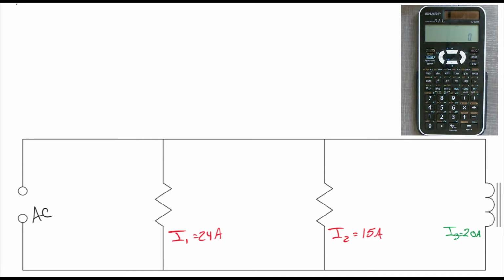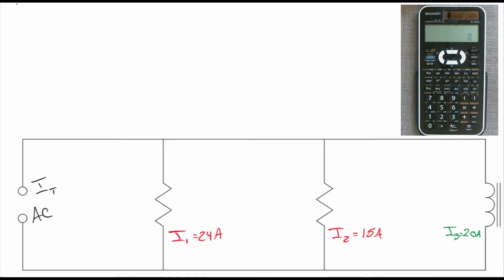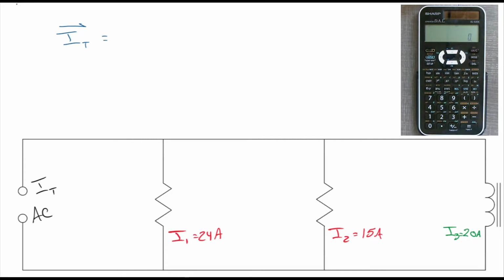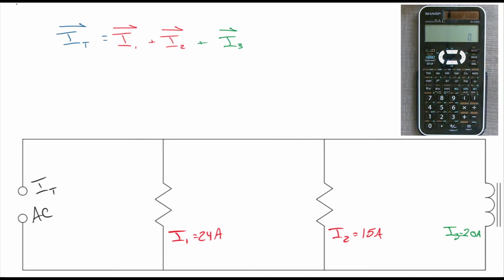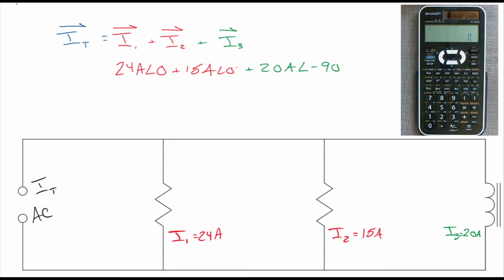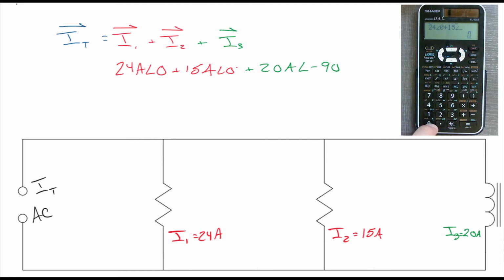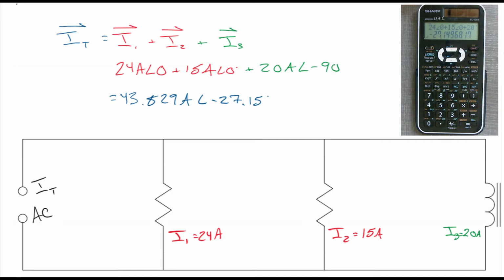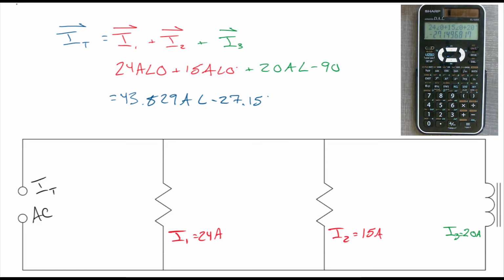Calculating total current in Parallel using polar method